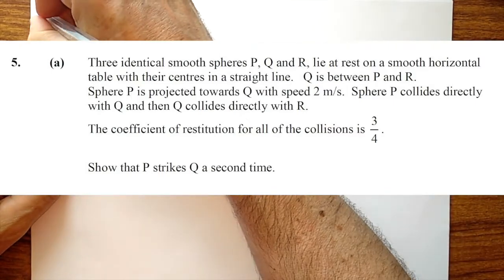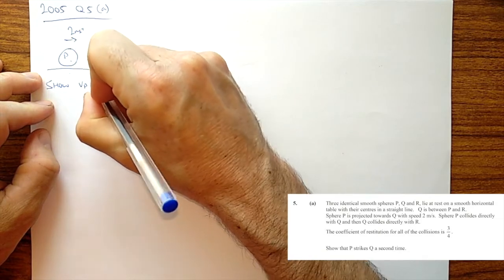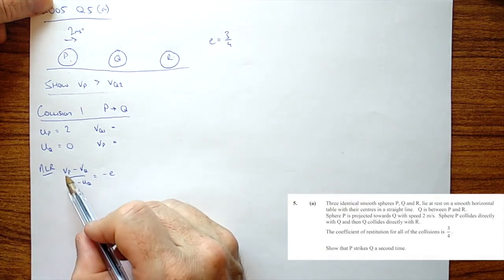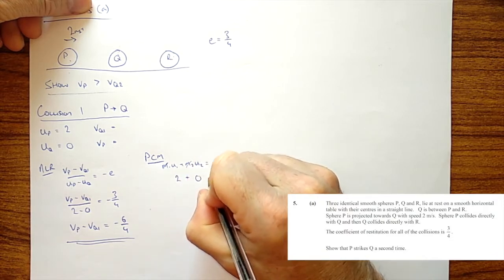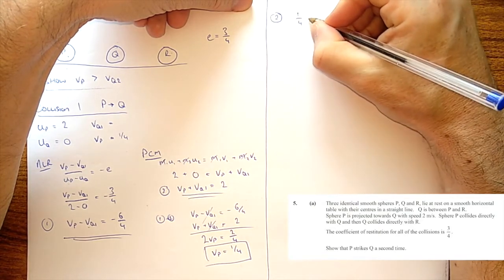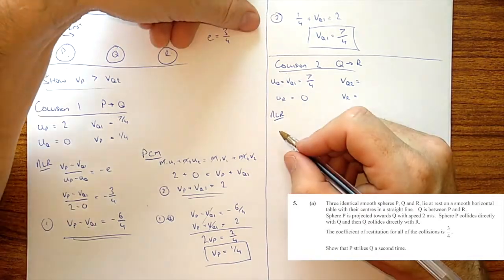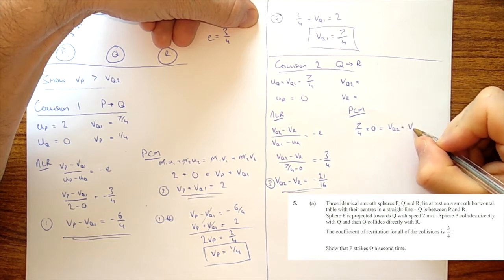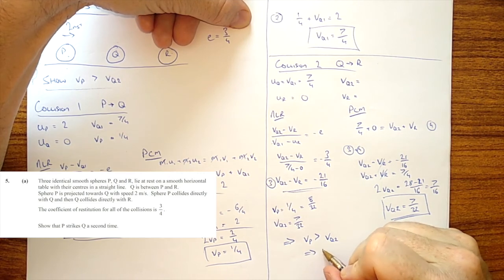2005 Q5 (a)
Collisions - direct collisions using an inequality